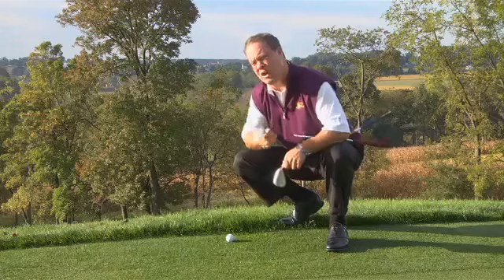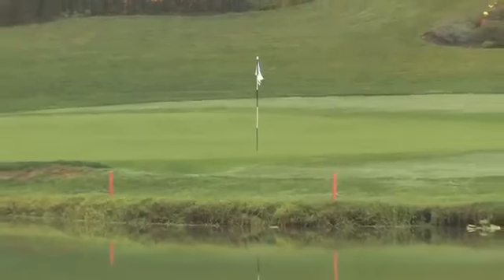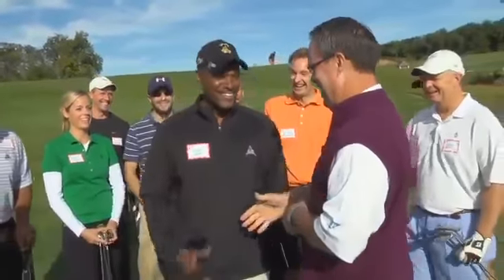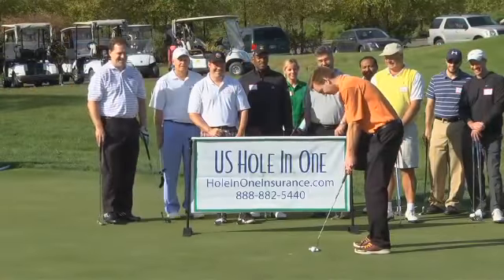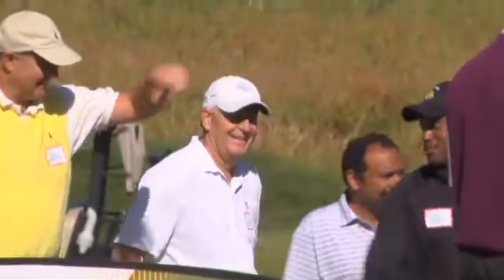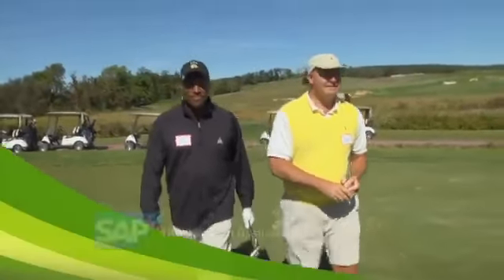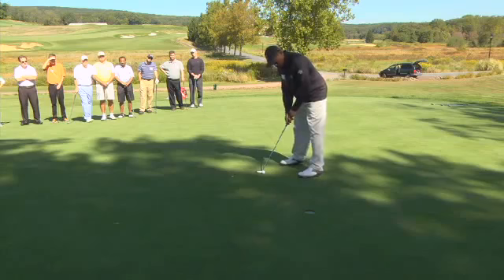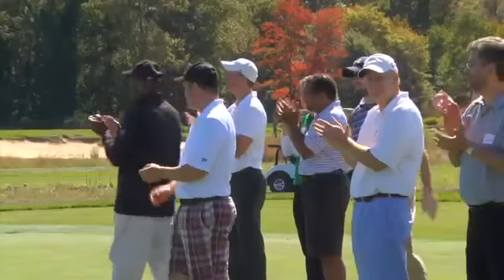Winning Golf 2013 Week 18 -- French Creek Golf Club